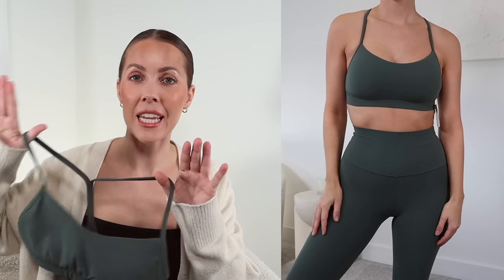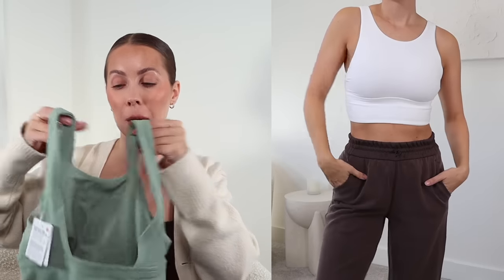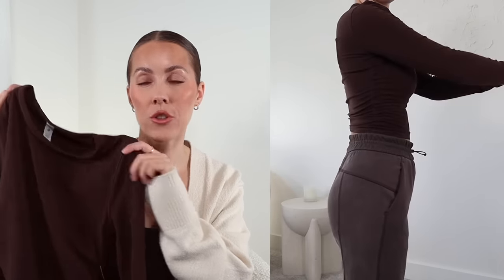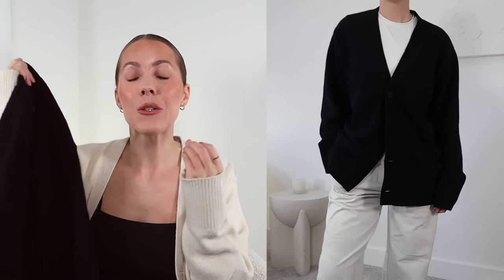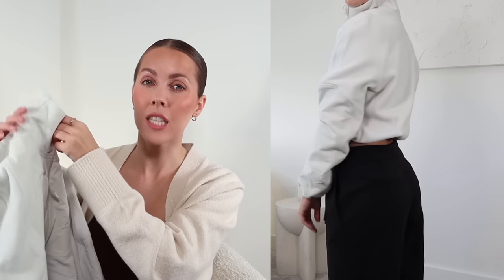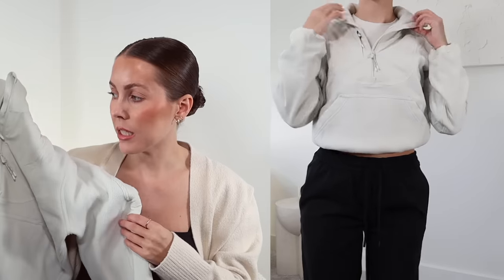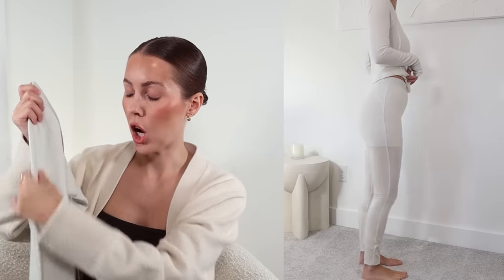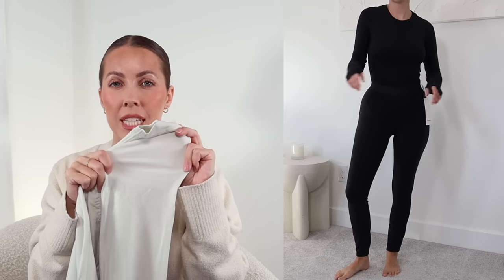LULULEMON TRY-ON HAUL | FALL 2023 (Pt.2)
xx, Carissa

ITEMS  MENTIONED
What I’m wearing
Merino wool-blend cardigan (size XS; ivory)
Straight neck cami (size XS; onyx)

HAUL
Flow y bra (size 4; dark forest)
Align high neck bra (size 4; white)
Align high neck bra (size 4; palm court)
All it takes nulu long-sleeve shirt (size 2; espresso)
Merino wool-blend base layer half zip (size 2; black)
Merino wool-blend base layer tight (size 2; black)
Textured fleece-lined mittens (size XS/S)
Textured fleece neck warmer

OTHER ITEMS SHOWN:
Straight leg pant (size 2; bone)
Softstreme pant (size 2; espresso)
Align pant (size 2; dark forest)
Crewneck cropped tee (size XS; bone)

CODES
Athletic Greens (1 year supply of Vitamin D3+K2 & 5 Travel Packs)

MEASUREMENTS
Height: 5'1"
Waist: 23.5"
Hips 34.5"
Cup: 32D
Tops: XS
Jeans: 24/00